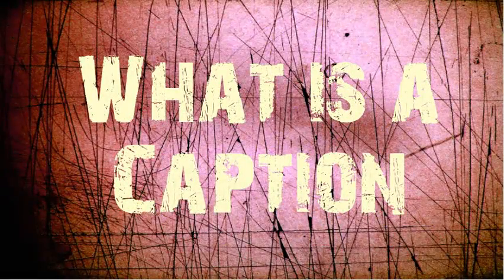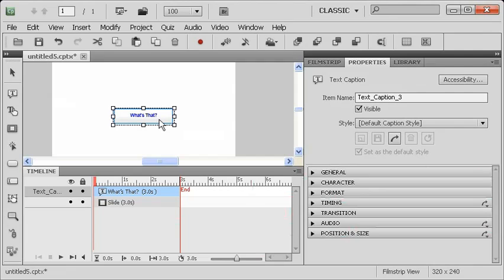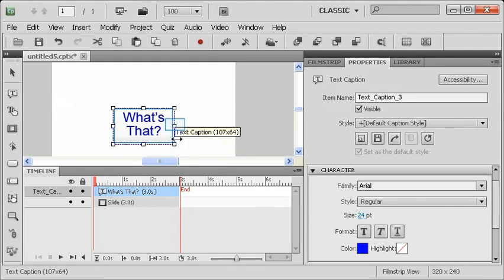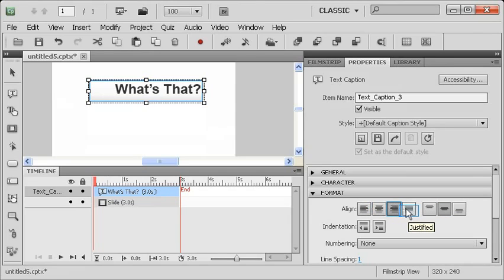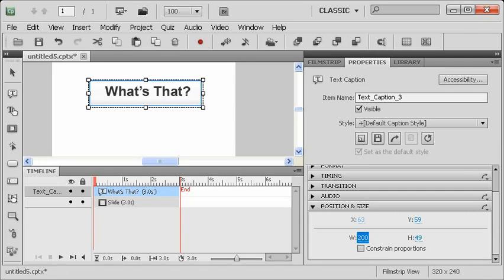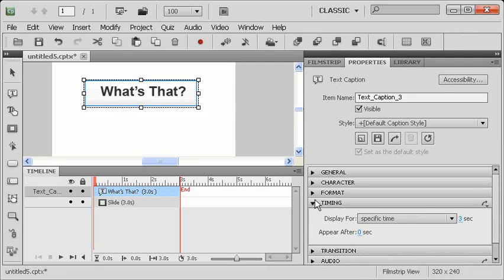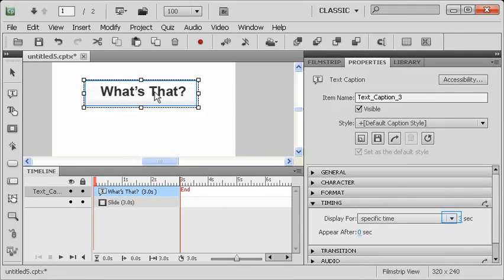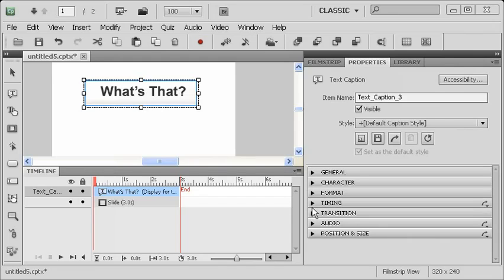What'sThat__ Episode 1_ Adobe Captivate Tutorials for Total Beginners_ What's a Caption